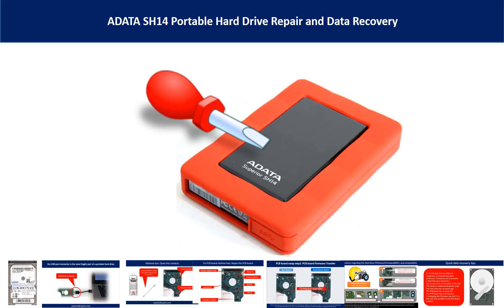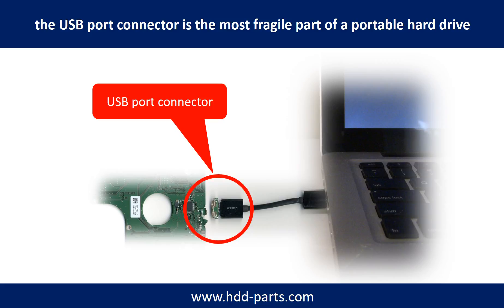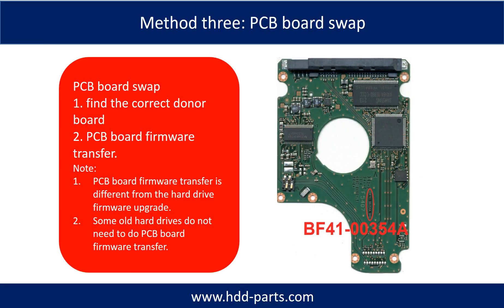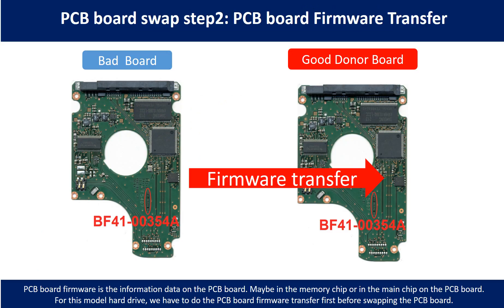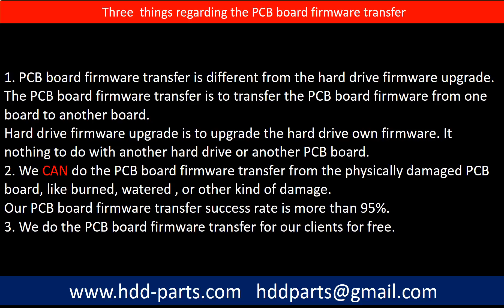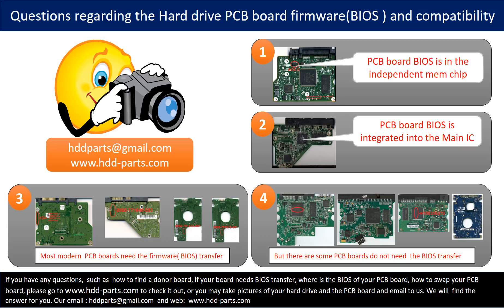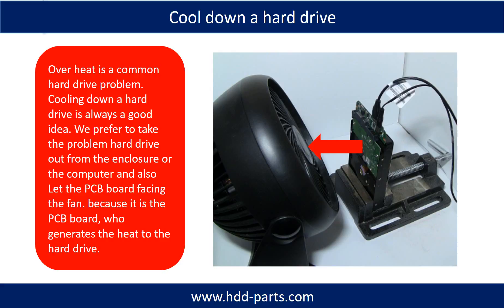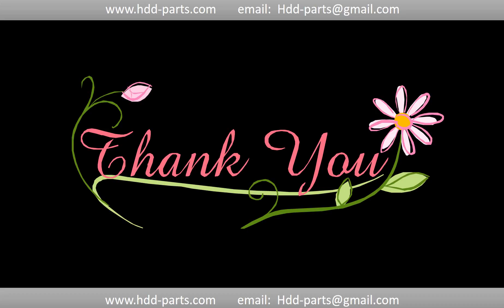ADATA SH14 Portable Hard Drive samsung HN M101MBB BF41 00354A repair and data recovery